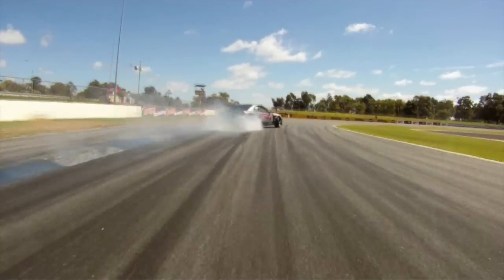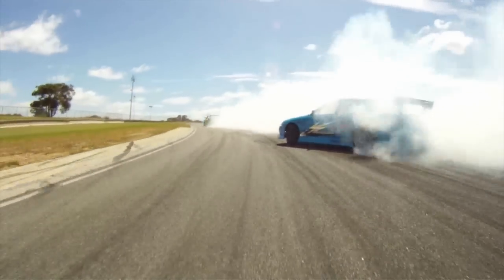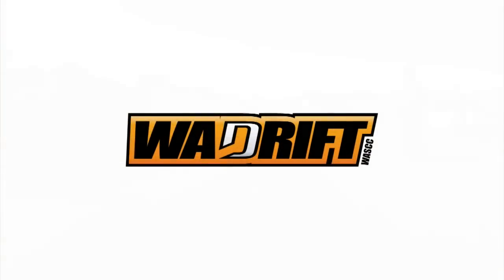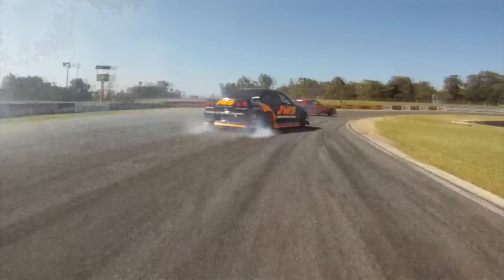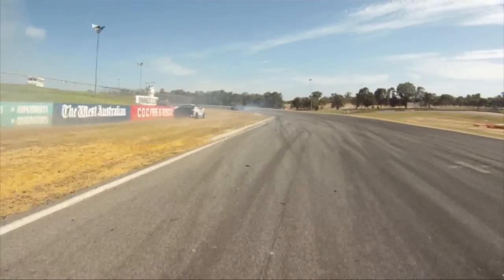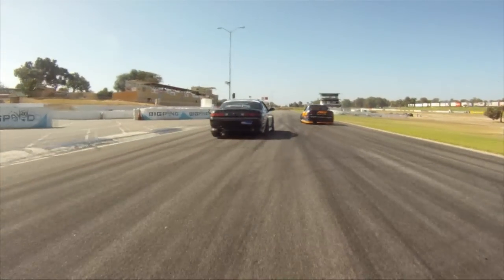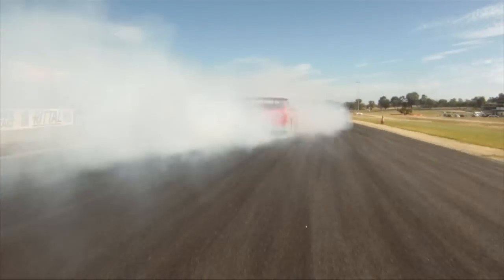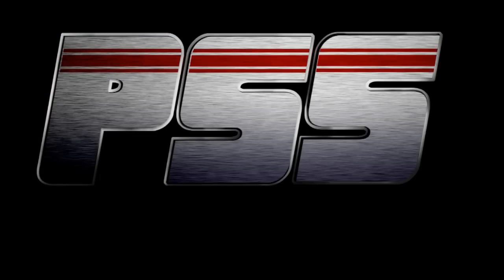PSSTV S1 E2 P2/2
PSSTV aired at 10pm Monday the 7th of February and 6:30pm on Wednesday on WTV (Channel 44) in Perth.

Quick run down of what is to be expected over the 13 episode seasons

- Episode 1 -- PSSTV, our style
- Episode 2 -- WA Drift Round 3 Coverage
- Episode 3&4 -- AutoSalon Double Episode
- Episode 5 -- Cruise for Charity and Mustang Special
- Episode 6 -- WA Drift Round 4 Coverage
- Episode 7&8 -- PowerCruise Double Episode
- Episode 9 -- Festival of Speed
- Episode 10 -- WA Drift Round 5 Coverage
- Episode 11 -- Collie Drift Assault
- Episode 12 -- PSSTV, our Style
- Episode 13 - Bozz Auto Special

So stay locked to this channel for all the footage from PSSTV.

Remember all the driving and modifications done on PSSTV are done by trained professionals on private property. Do not try and replicate anything you see on PSSTV at home or on the streets